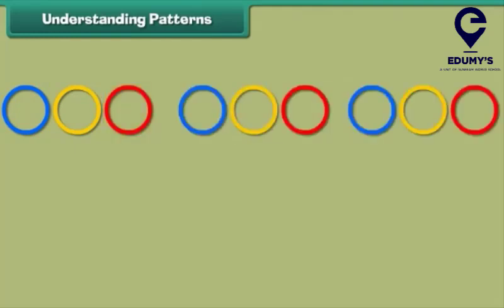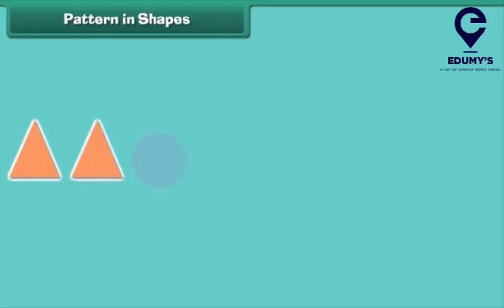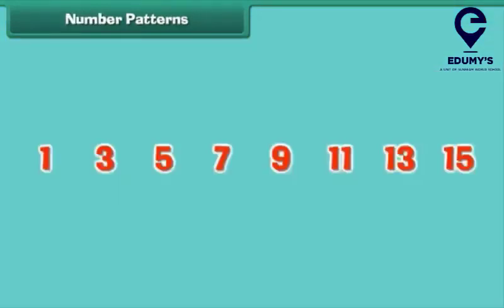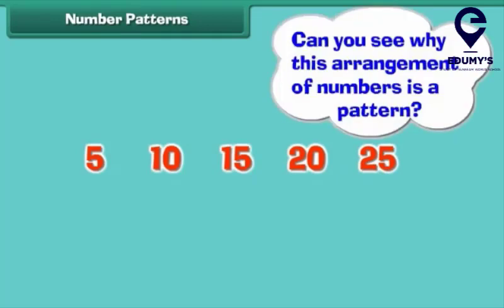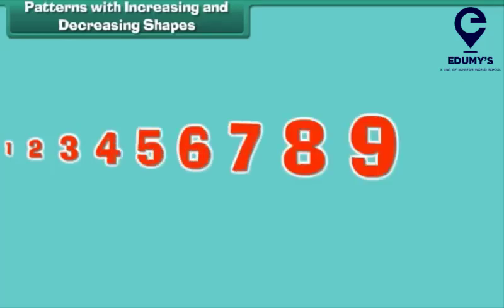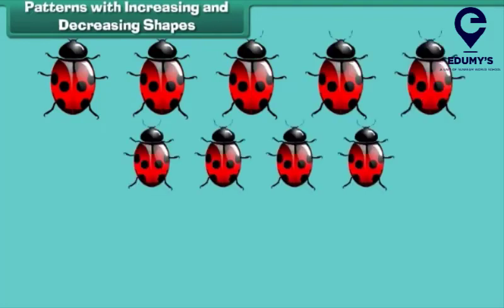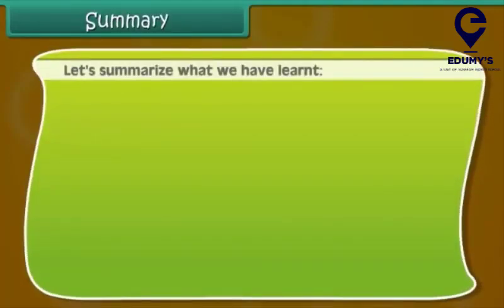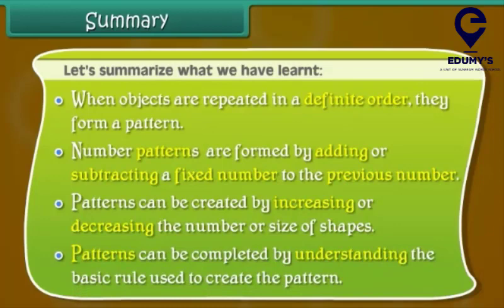Patterns | Class 1 | Math Concept | Kids Learning Video